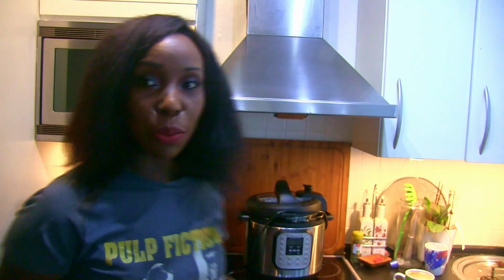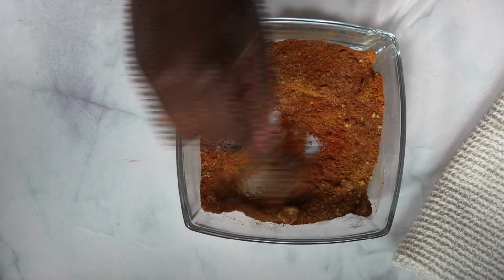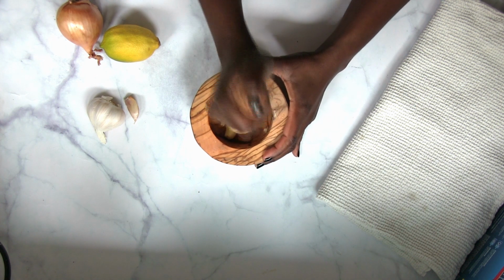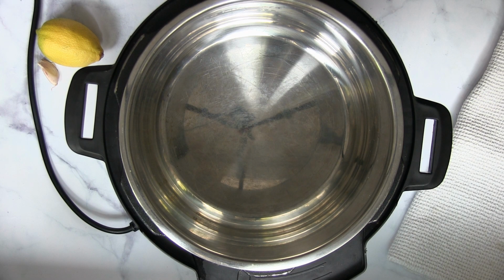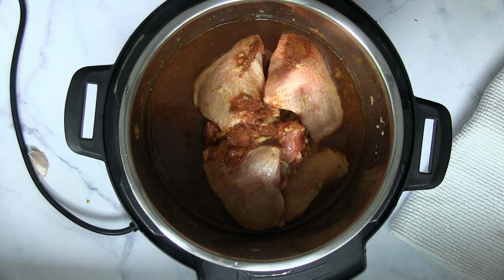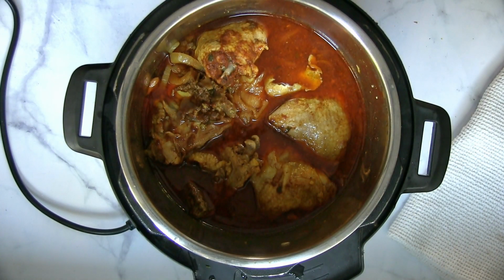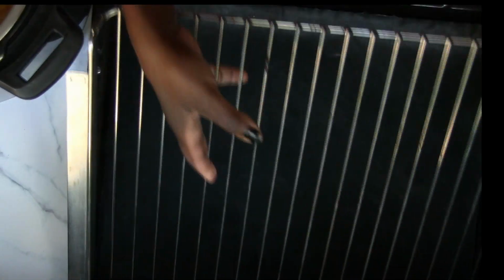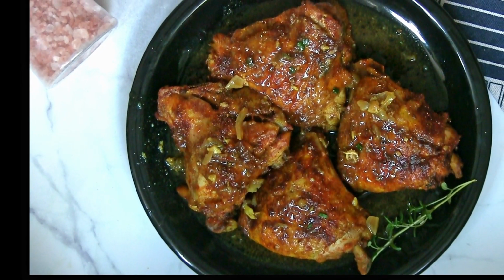Instant Pot Frozen Chicken Thighs Recipe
Instant Pot Frozen Chicken Thighs Recipe - I show you how you can cook frozen chicken using your Instant Pot. This simple yet great recipe will give you delicious, fork-tender. juicy chicken with browned skin and only takes about 30-35 minutes to make!
The recipe is also keto, paleo and low carb.

(website name changed in 2022 from paleolowcarbkate to we eat at last).

Ingredients:
SPICE BLEND
1 tsp ground cumin
2 tsp paprika powder
1 tsp ground cinnamon
1 tsp ground ginger
1 tsp ground coriander
½ tsp black pepper
1 tsp turmeric powder
2 tsp salt

Main Ingredients
6 frozen chicken thighs skin left on and excess fat trimmed-off
1 chopped medium-sized onion or about 1 cup
1½ cup chicken stock or water
4 cloves garlic use more if you prefer
2 tbsp lemon juice

Let us connect, I love hearing from you!